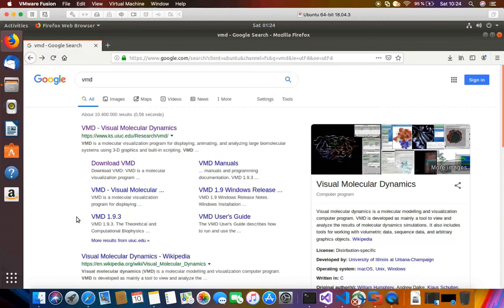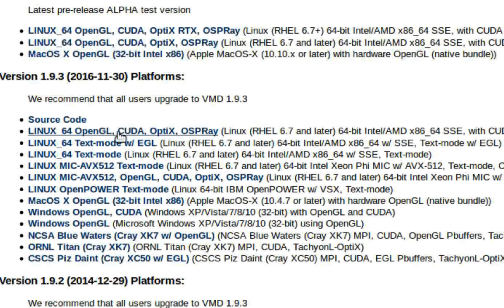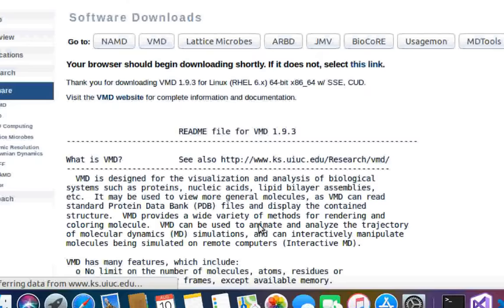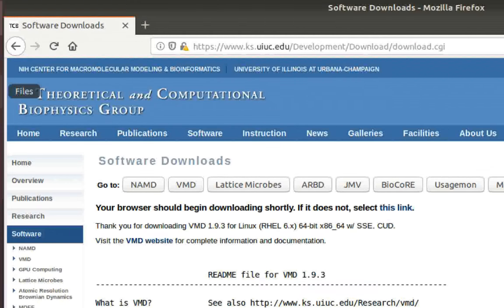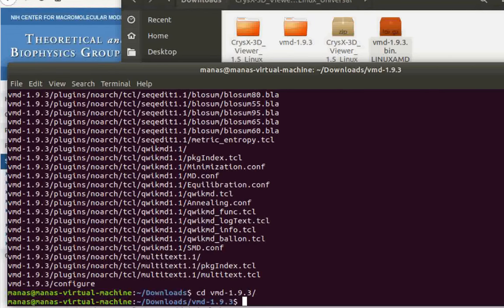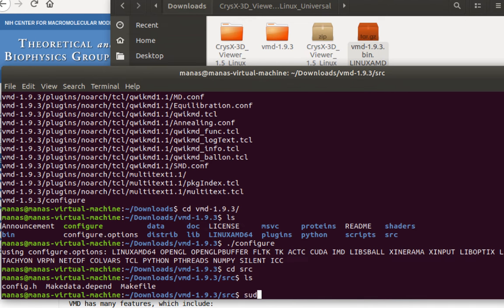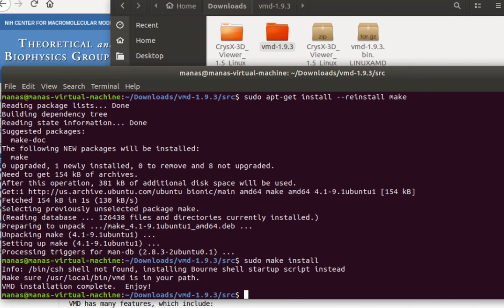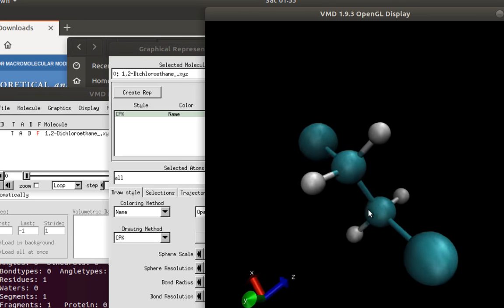Installing VMD on UBUNTU [TUTORIAL]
In this tutorial, I demonstrate how to install/compile VMD on a Linux (UBUNTU) PC.

2. Extract the contents by giving the following command in terminal or just right click and press 'Extract here' option:
tar -zxvf vmd.

3. Go to the extracted directory containing the VMD program.

4. Run the following command:
./configure

5. Go to src directory through terminal:
cd src

Enjoyyy!!

If you have any questions/doubts/suggestions, leave them in the comment's section down below.